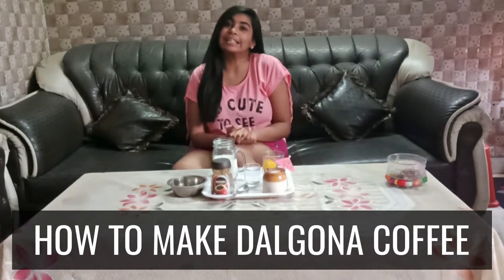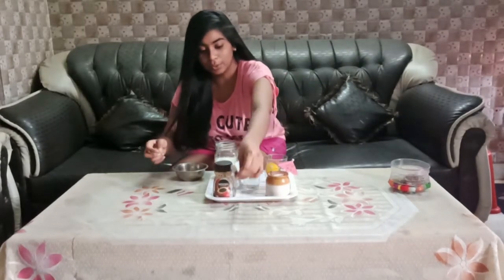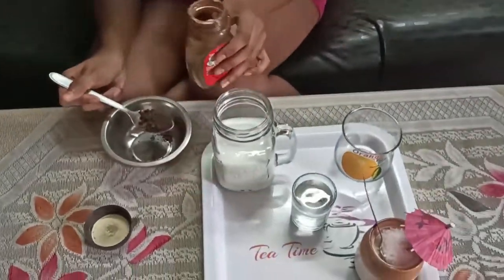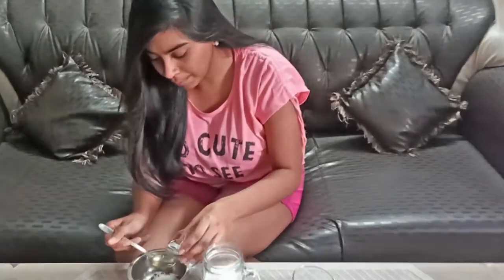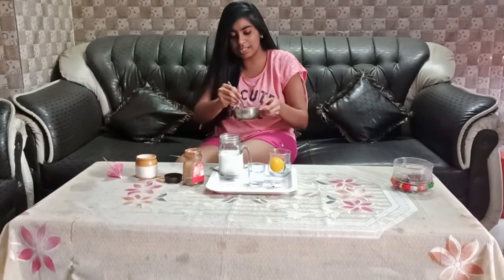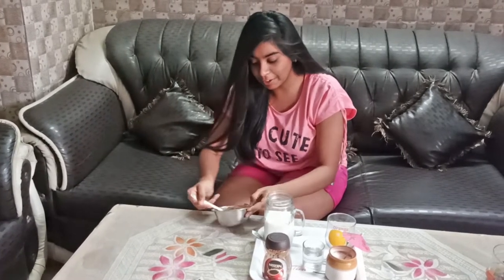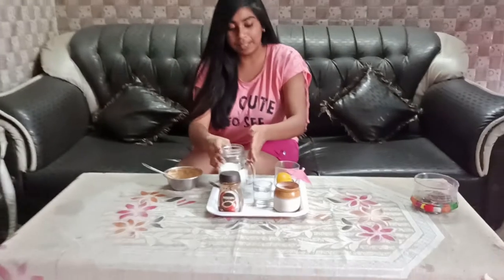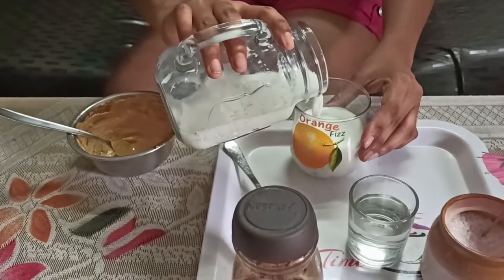How To Make Dalgona Coffee | Advika Kulshrestha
❤❤❤❤"HOW TO MAKE DALGONA COFFEE" ❤❤❤❤

During this quarantine time,everyone is going crazy to make dalgona coffee. So here I am with another recipe.Today I will tell you how to make perfect dalgona coffee with easy steps.And do try this recipe and tell me in comments box.

Ingredients:

Water - 1tsp

Follow Advika Kulshrestha